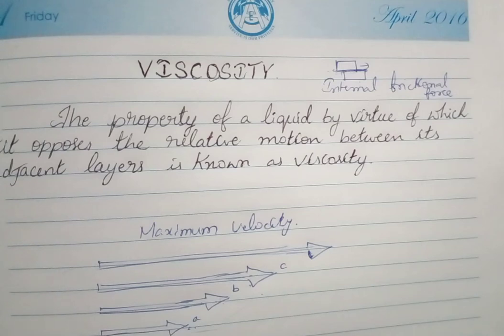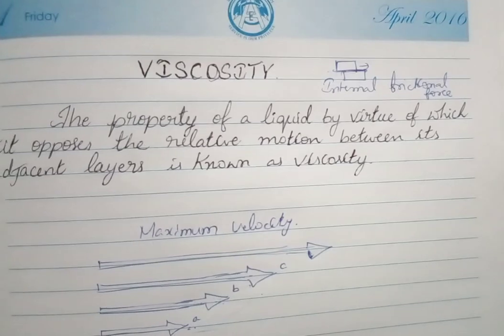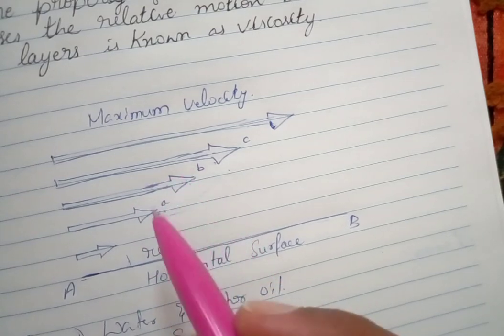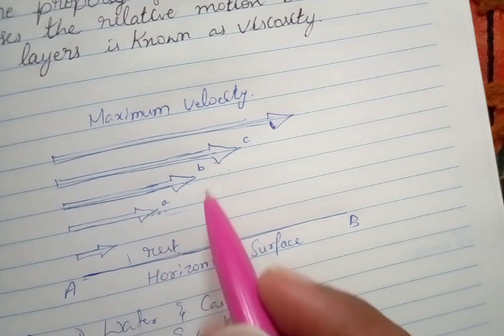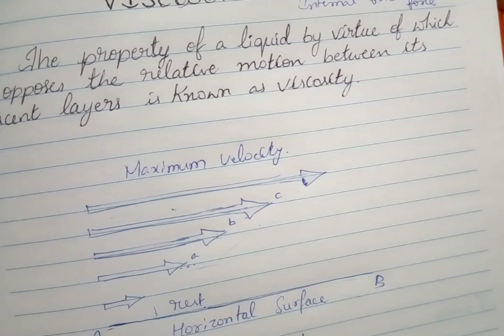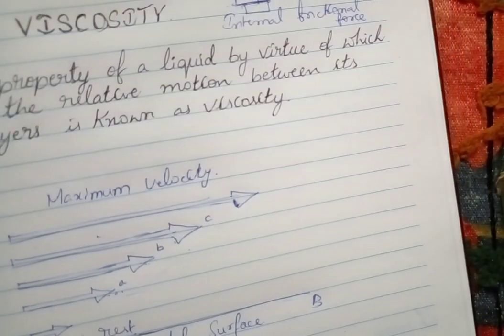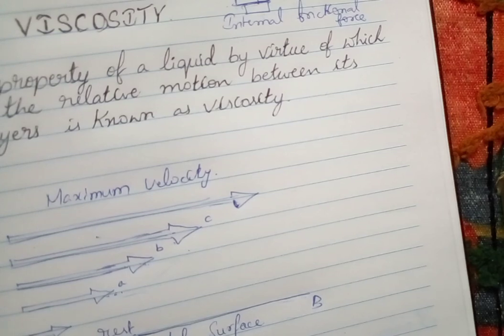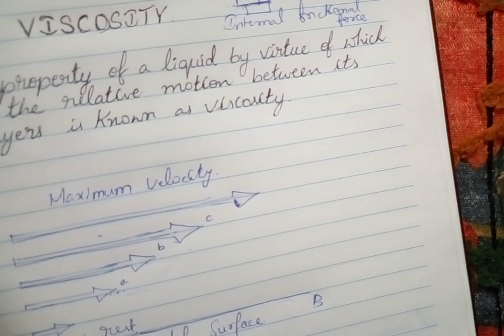Viscosity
Viscosity is the property of a liquid by virtue of which it opposes the relative motion between its adjacent layers.